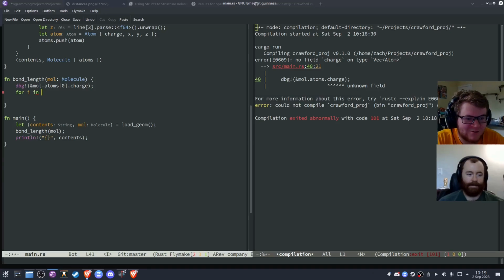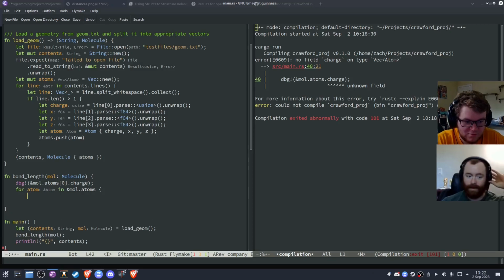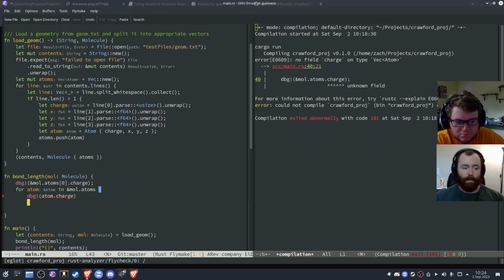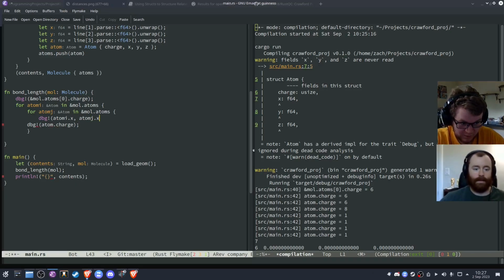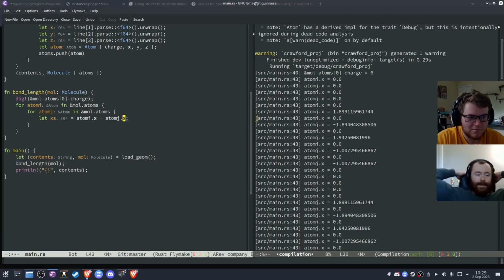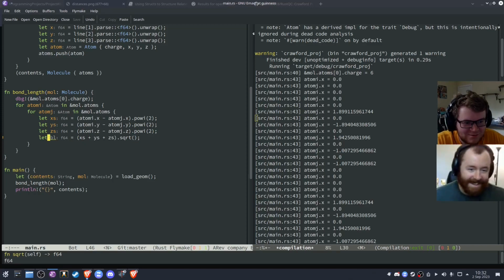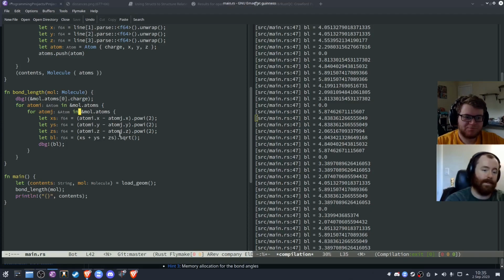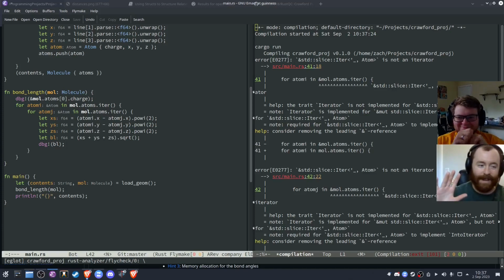Learning Rust - Ep. 13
This is the thirteenth installment of learning to code in rust! I want to give a big thanks to @bwestbro for getting me this far and for being so patient!! If you want to try on your own, here are the programming projects we are referencing: